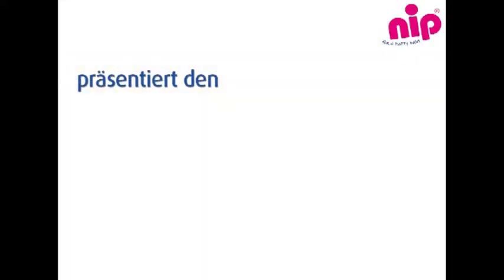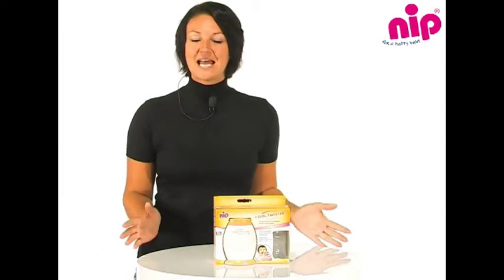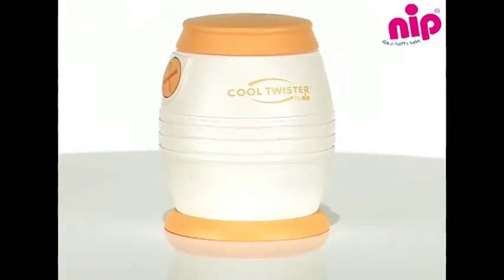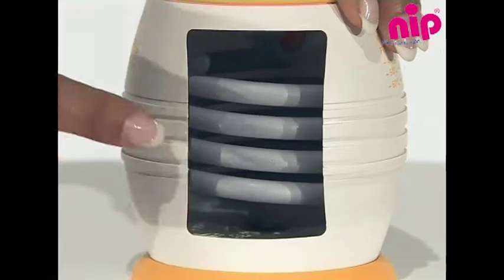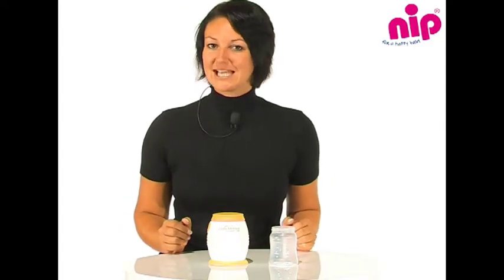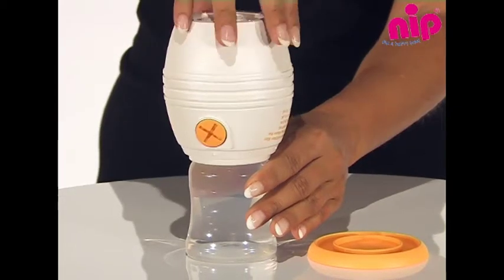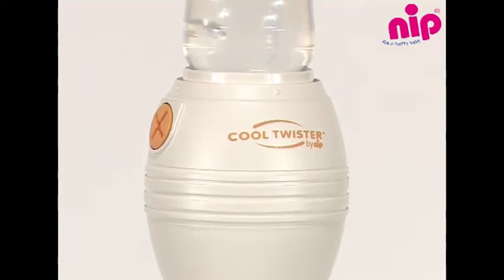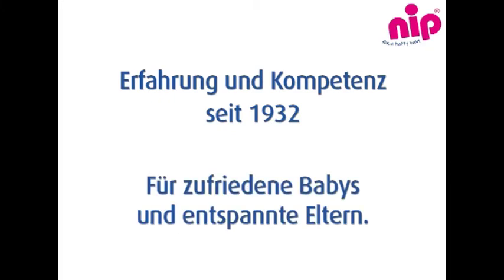WORLD'S 1ST & ONLY Baby Bottle Water Cooler - Cool Twister by nip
(COOLS BOILING WATER IN 80 SECONDS!!!)

When your baby is hungry, you need to move very, very fast. The Cool Twister from nip provides the solution. This is the first bottle water cooler in the world which cools boiling water to the exact recommended drinking temperature in only 80 seconds. The important nutrients are not destroyed. The Cool Twister is easy to use and works without electricity.

nip -- For happy babies and relaxed parents.

nip - Experience & Competence since 1932!